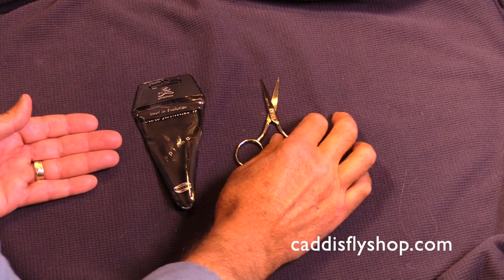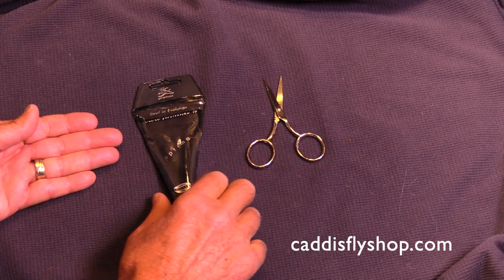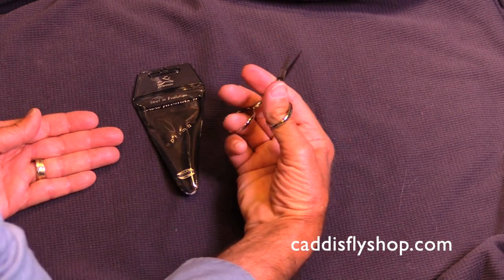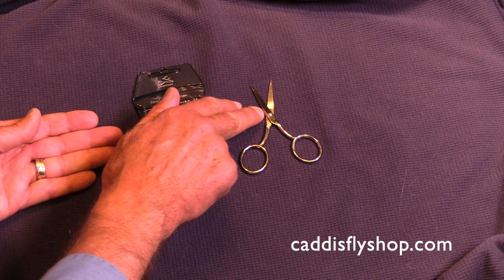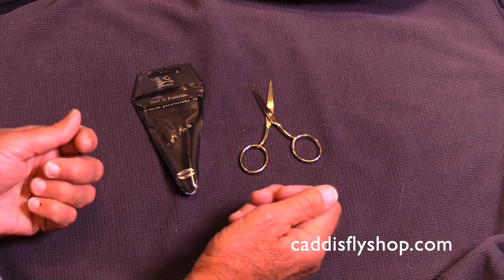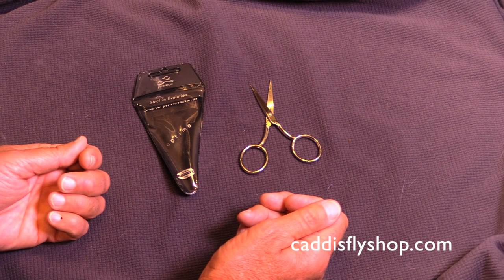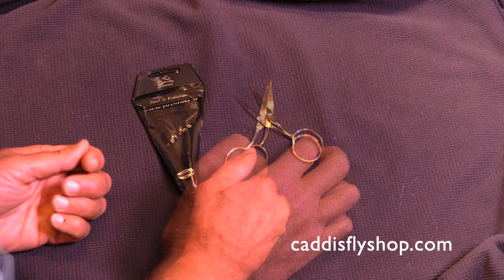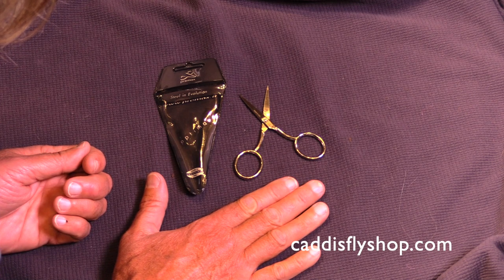Italian Fiber Scissors Product Review